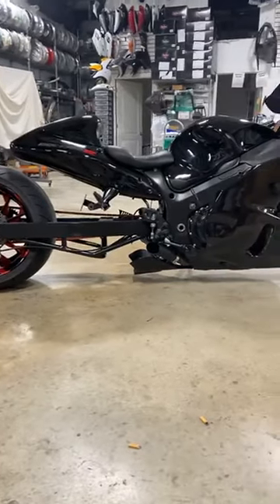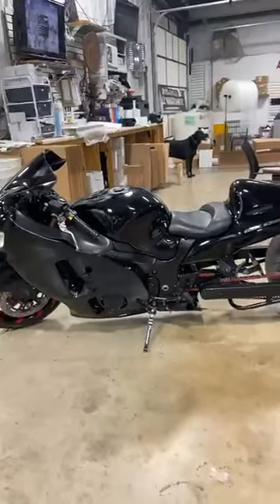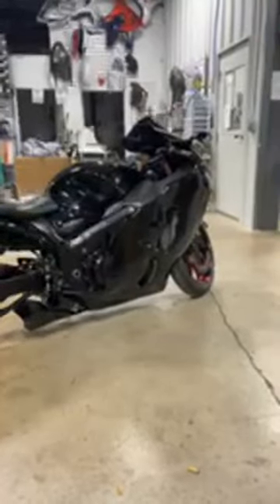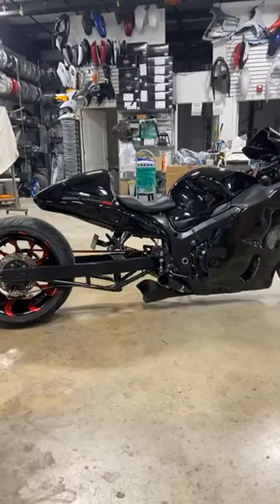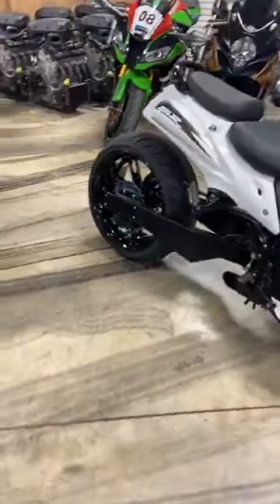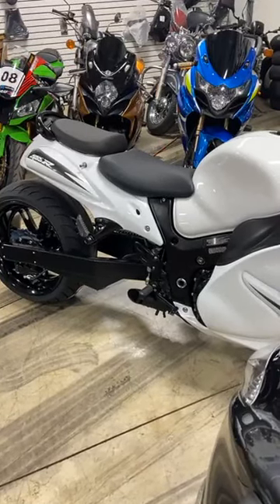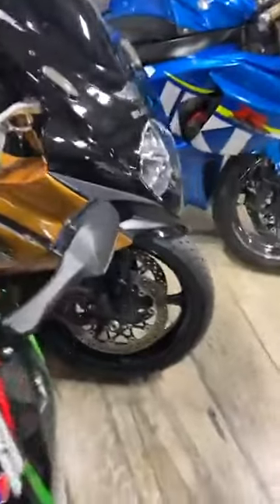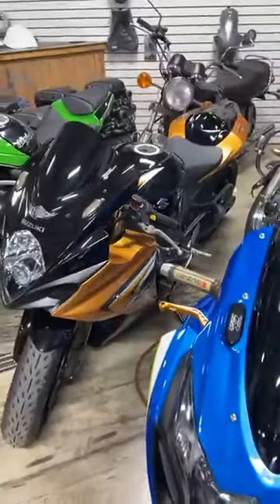LIVE VIDEO! - 12/17/2020 - All Things Chrome !